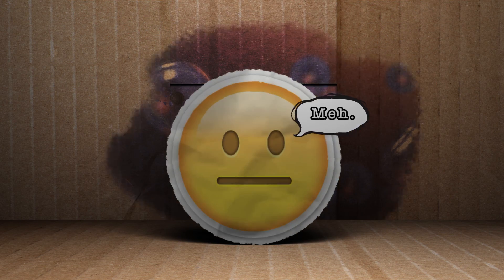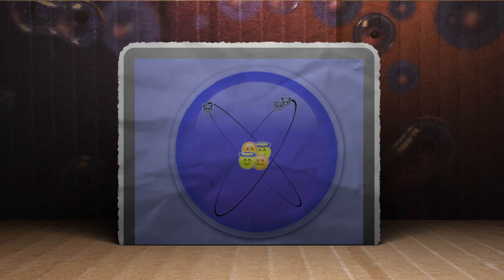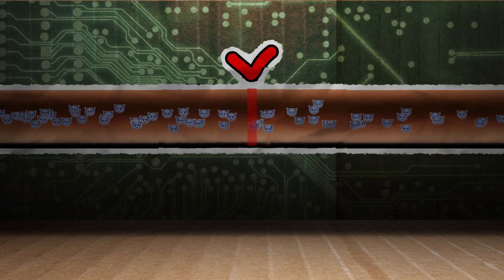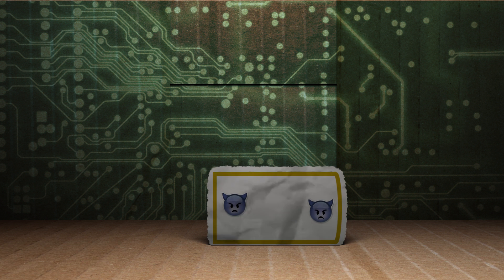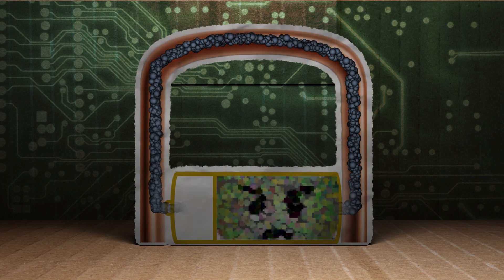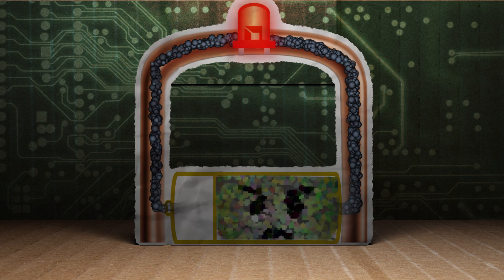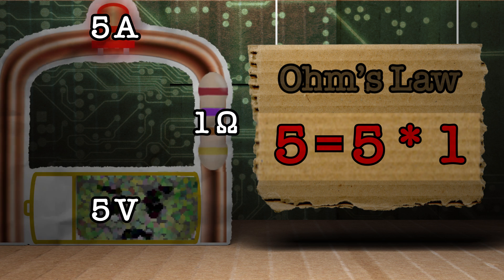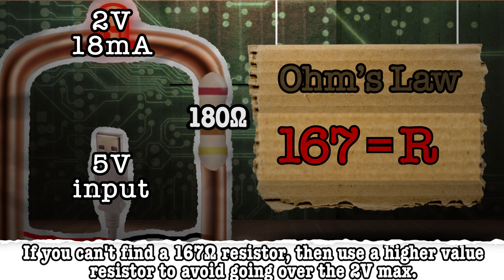Ohm's Law Using Emoji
Anyone that wants to be serious about learning electronics first has to tackle Ohm's law. As confusing as it may appear, Ohm's law actually a very simple concept. So let's take a step back and see what the concept really means before we get all mathy.